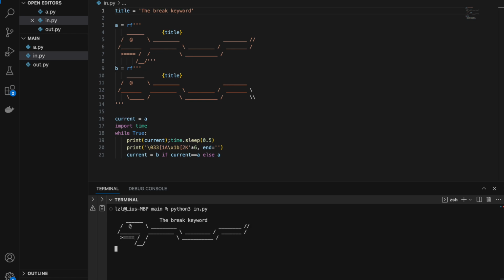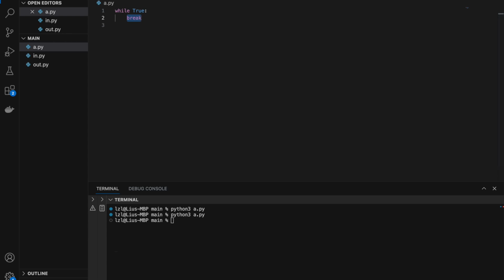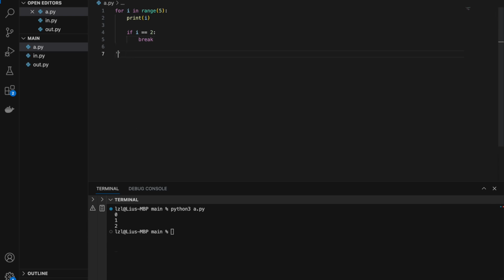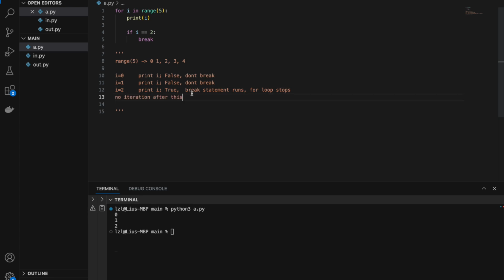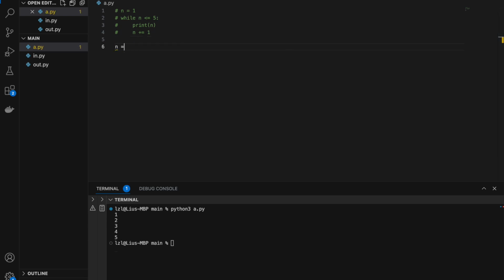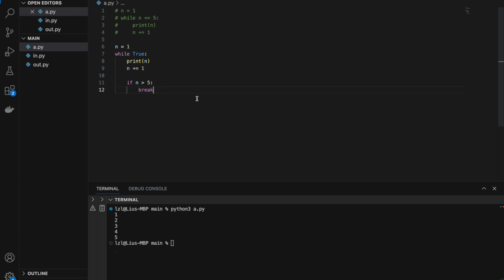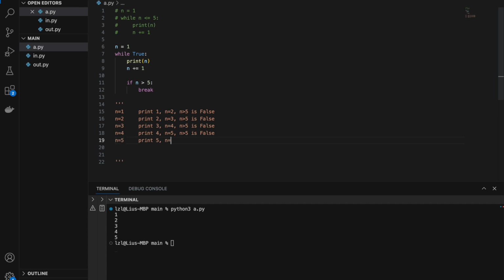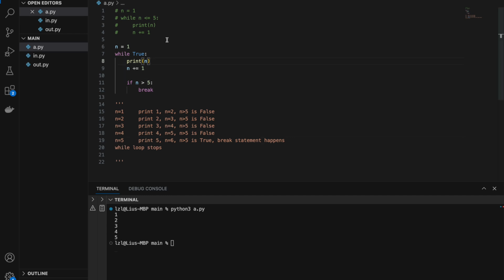The Break Keyword (Python From Zero To One - Part 15)